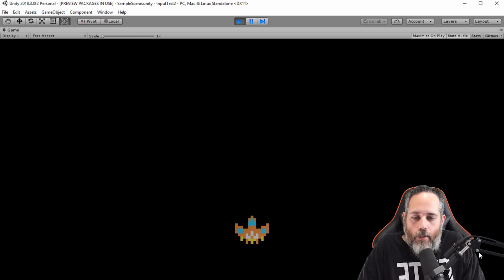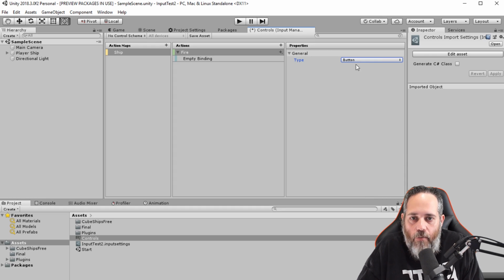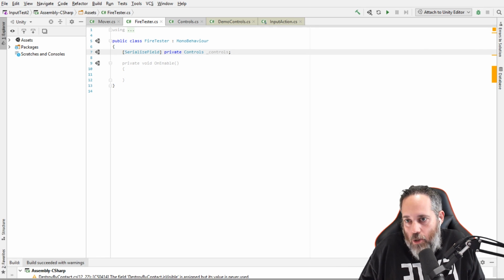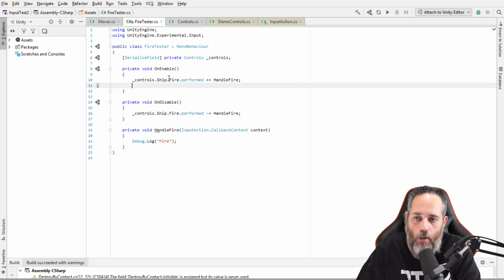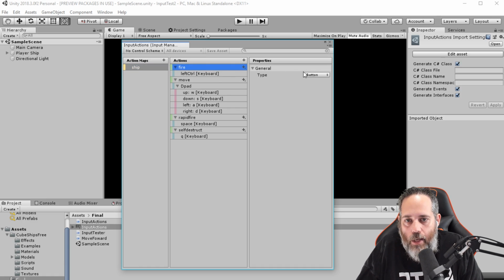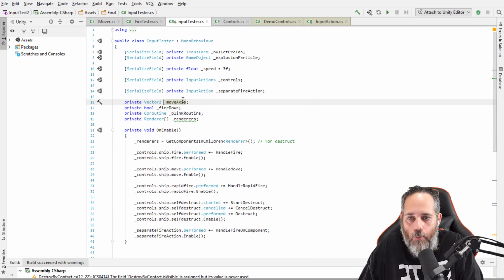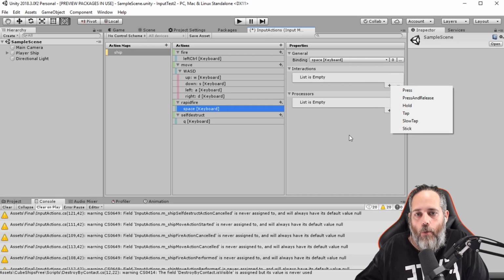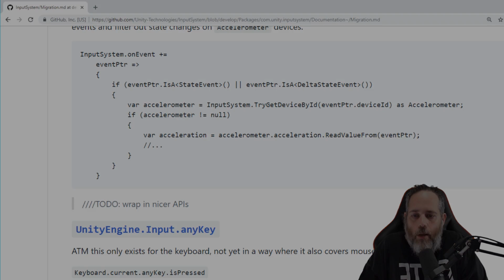How to use the New Unity Input System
Learn how to use the new Unity3D Input System.  The system is in an early access form and available now to try out.  In this tutorial, I'll show you the basics of setting up the system.  We'll create a mini project with some different behaviors like rapid fire, movement, and more all using the new system and it's action mapping system.

I'm giving away a bunch of cool gamedev hardware & software